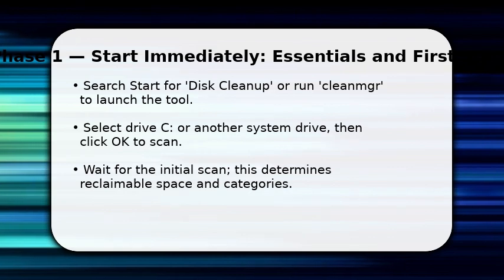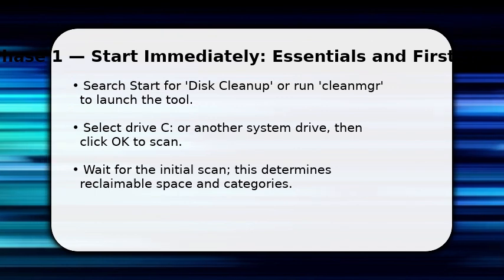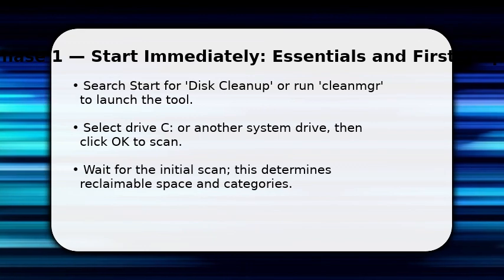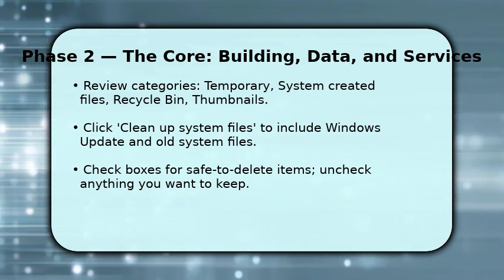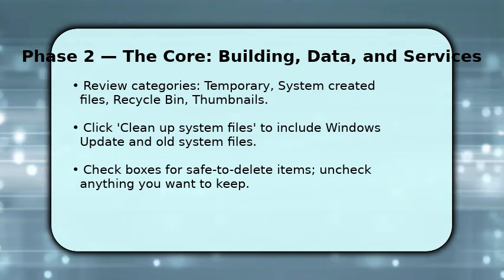How to Use Disk Cleanup in Windows 10 - Step by Step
How to Use Disk Cleanup in Windows 10 - Step by Step | 🔒 Surfshark VPN Deal — Stay private and secure. $1.99/mo + 3 Months Free ▸

Learn the essential steps to optimize your Windows 1thy PC by performing a disk cleanup. This guide provides clear instructions on how to free up space, improve system performance and maintain digital hygiene with our comprehensive tutorial.

Windows Disk Cleanup,